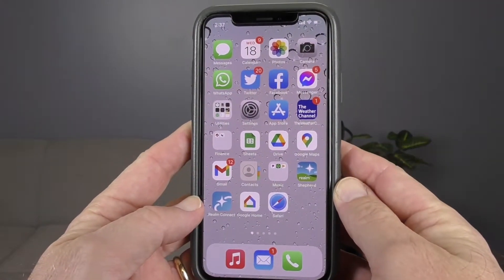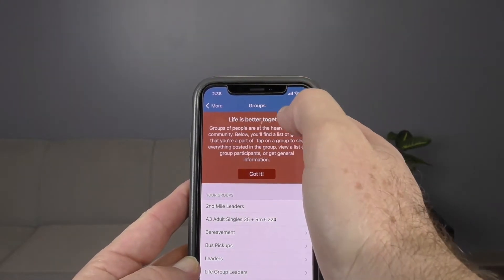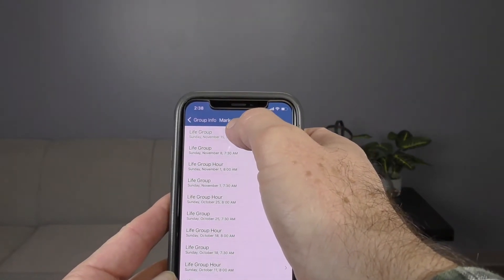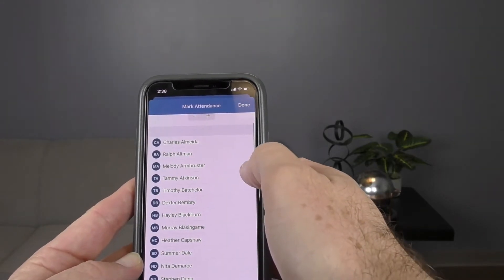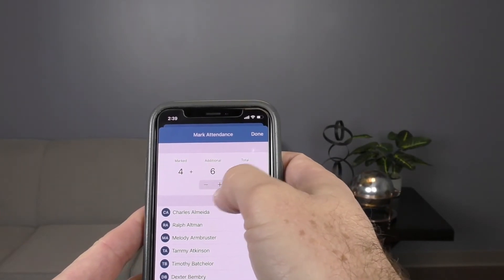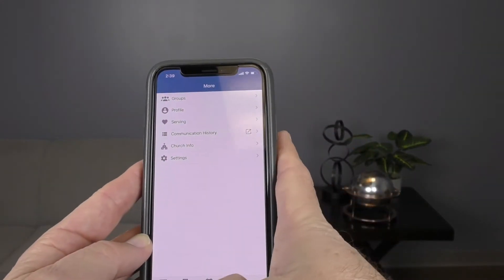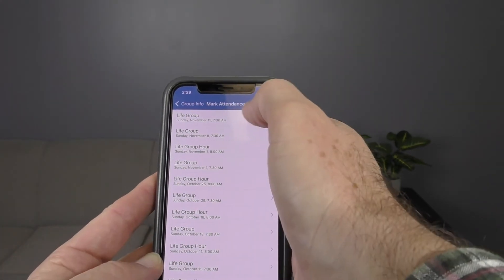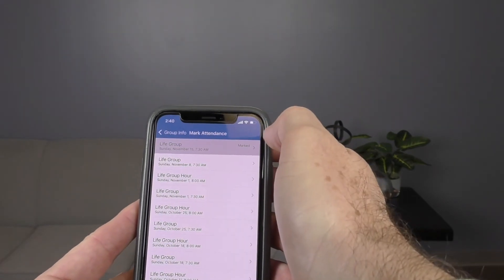Life Group Attendance Instructional Video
Pastor Matthew explains the process of taking attendance in the Realm Mobile App.